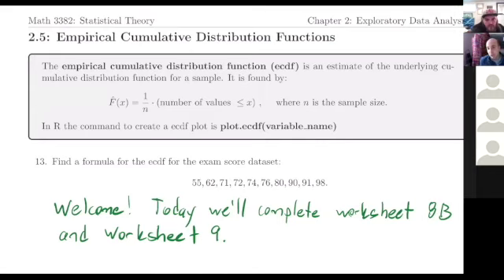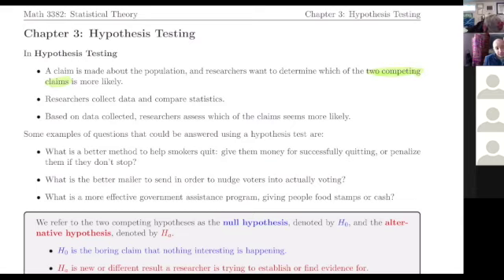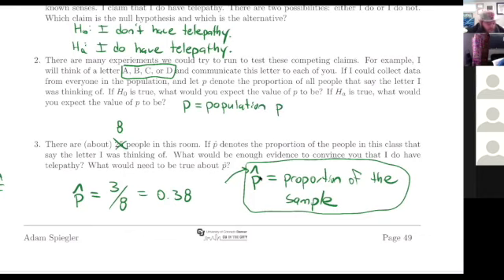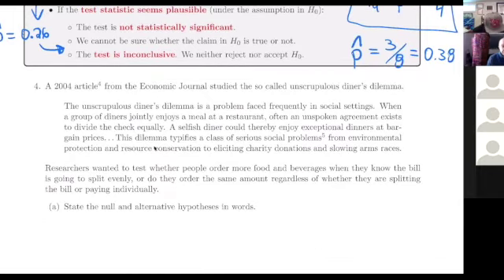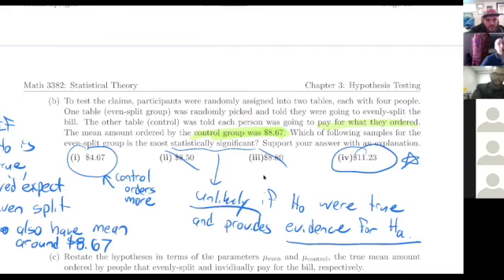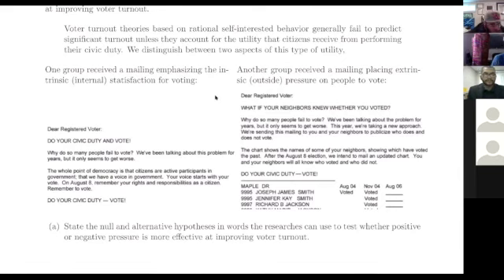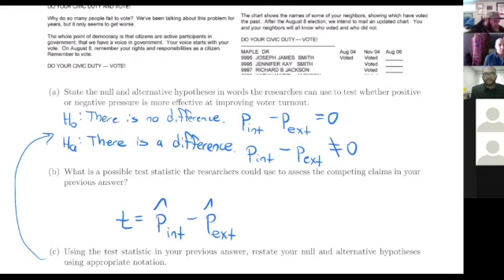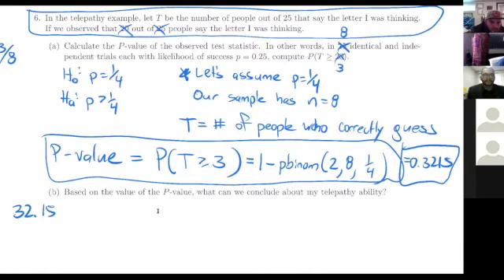Math 3382 Zoom Mar 1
0:00 - Finding formulas and Using R to plot ECDF's
7:00 - Overview of Framework of Hypothesis Tests
10:50 - Do I have telepathy? Set up the hypotheses with Question 1 Worksheet 9
12:50 - Finding a test statistic, Question 3 Worksheet 9
17:00 - Stating the hypotheses in terms of parameters, Question 2 Worksheet 9
24:15 - Summary of parameters and statistics and notation we use for each
26:35 - Tips for stating null and alternative hypotheses
29:25 - Informally considering what it means to be statistically significant
31:45 - Unscrupulous Diner's Dilemma, Question 4a Worksheet 9
36:55 - Which sample would be the most statistically significant, Question 4b
42:30 - Restating hypotheses in terms of population parameters, Question 4c
44:40 - Computing the test statistic, Question 4d and 4e
49:37 - Social pressure and voter turnout, Question 5 Worksheet 9
59:52 - Definition of a P-value and how they can be used to measure significance
1:05:38  - Do I have telepathy? How extreme was our experimental data? Question 6 Worksheet 10
1:11:10 - Definition of Null Distribution, Question 7 Worksheet 9